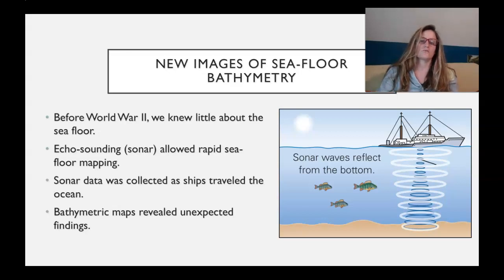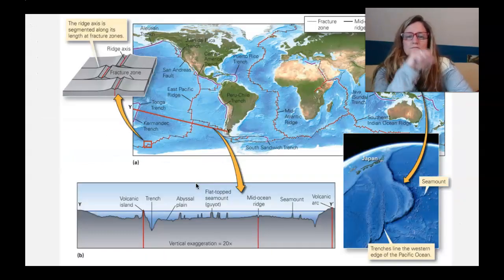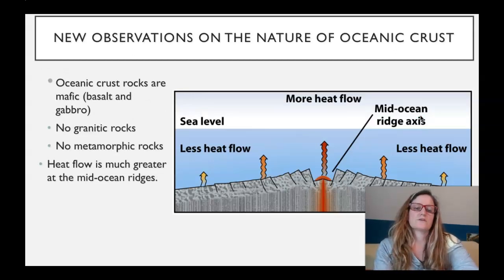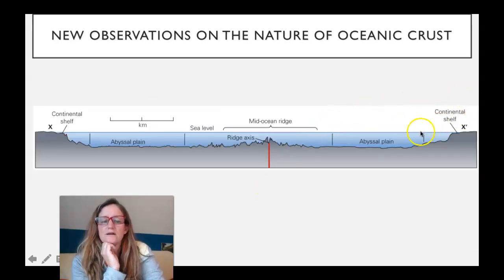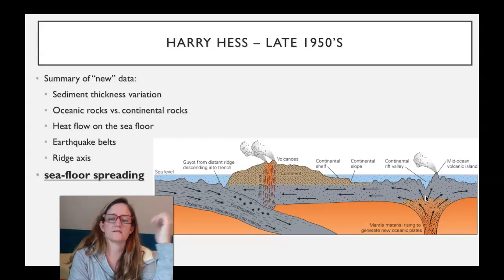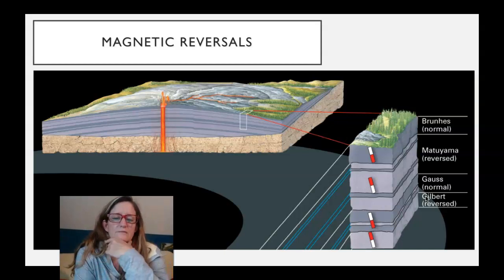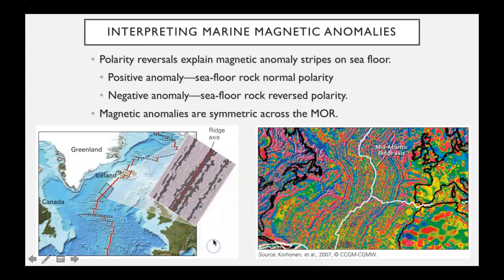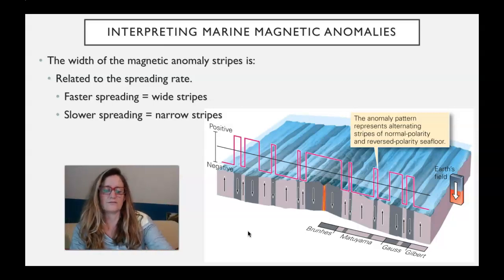ch3_driftcont_spreadcntr